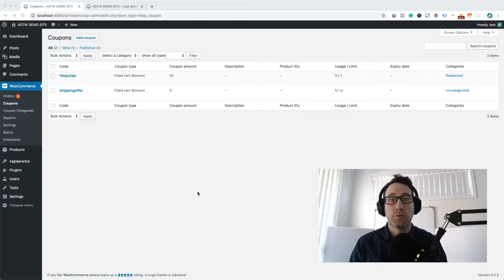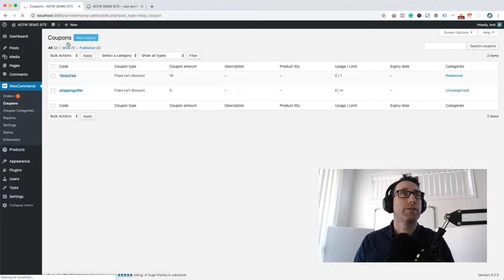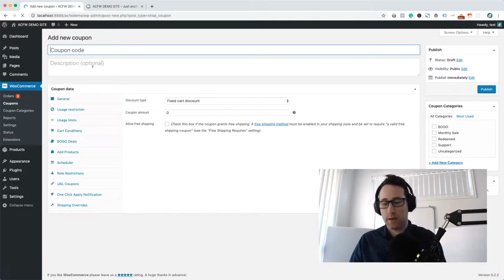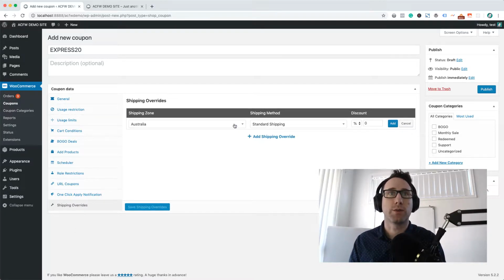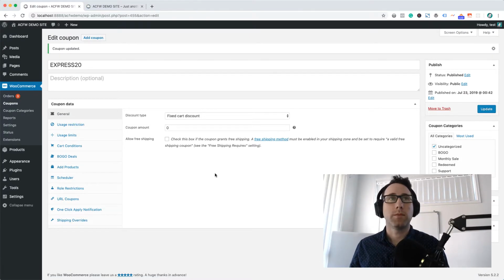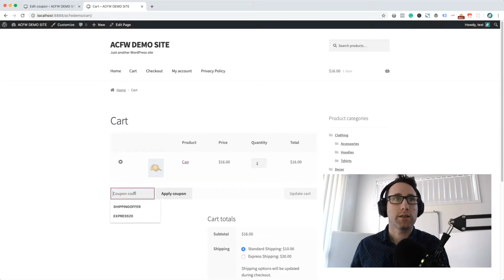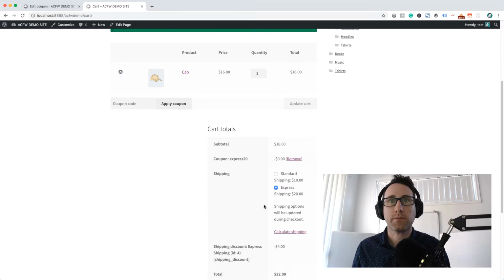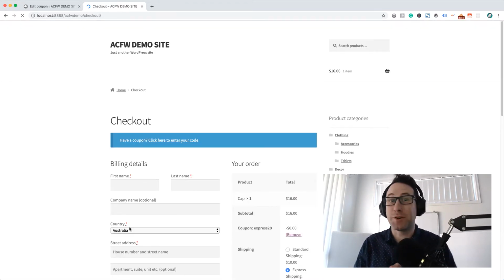How To Make A Coupon That Discounts Shipping In WooCommerce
This video shows you how to make a coupon in WooCommerce that will discount your shipping methods. With the tool used in this video, you can also do discounts on any shipping method in your WooCommerce store.

Imagine being able to do deals like this in your store:

- Last-minute free express shipping before X date
- … I think you get the idea!